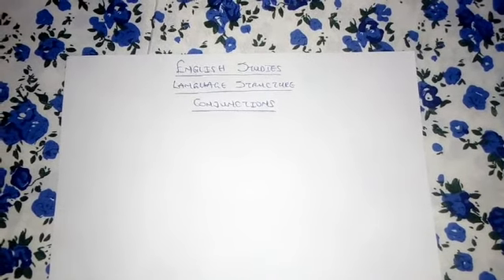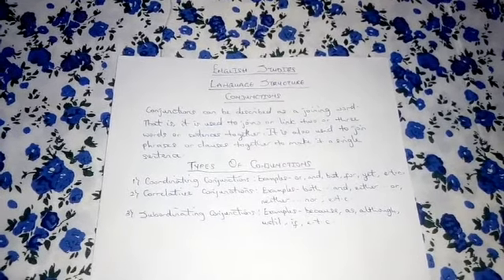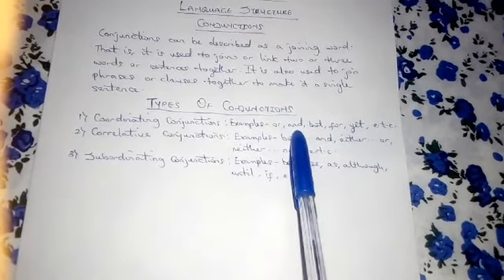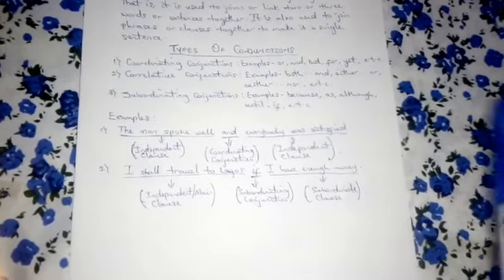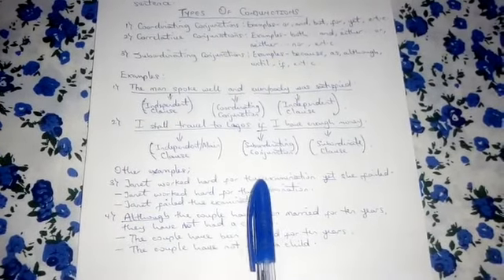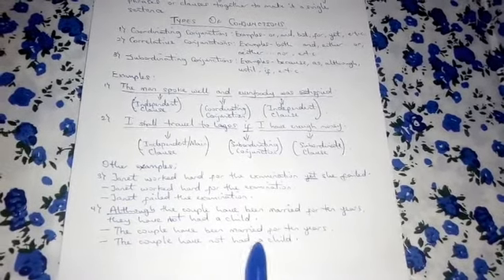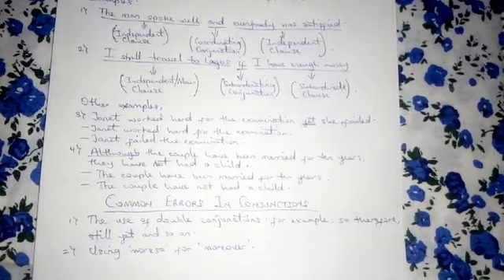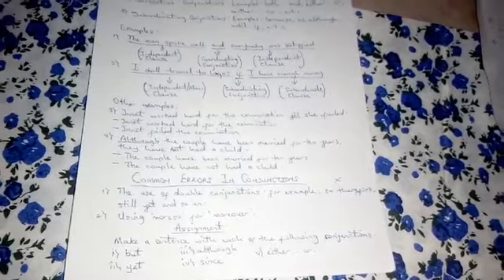ENGLISH STUDIES JSS 1: LANGUAGE STRUCTURE - CONJUNCTIONS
Lesson 1 for JSS 1 students on English Studies